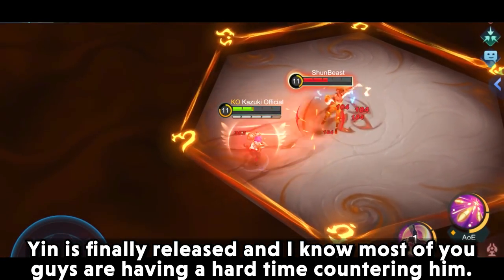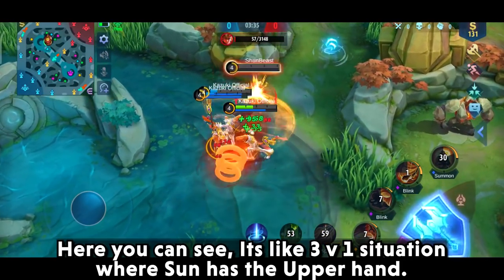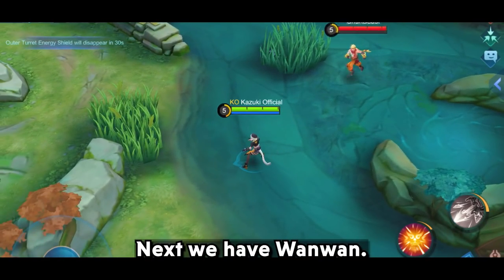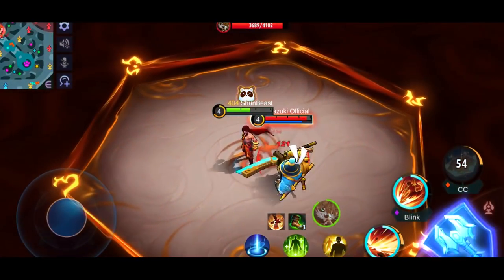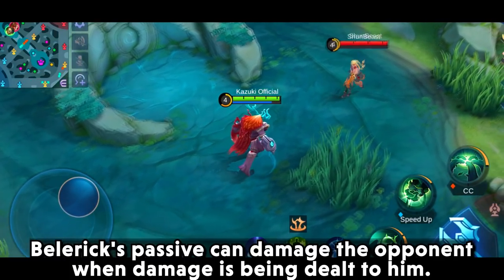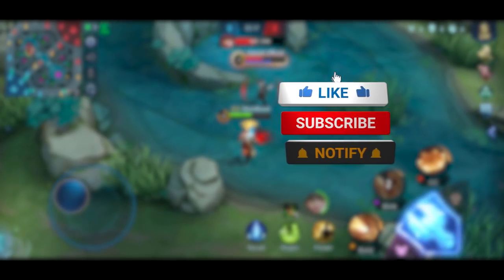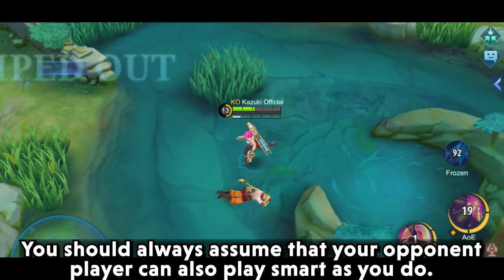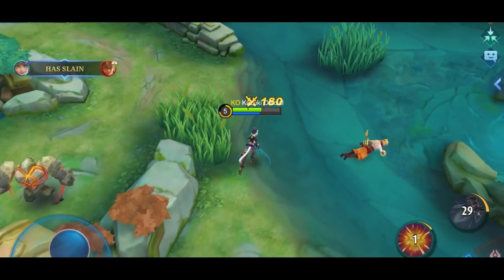HEROES AND ITEM THAT CAN MAKE YIN CRY | USE THESE TRICKS TO COUNTER YIN | MLBB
This video is about the counter of Yin and the heroes that can make Yin cry when used against him.